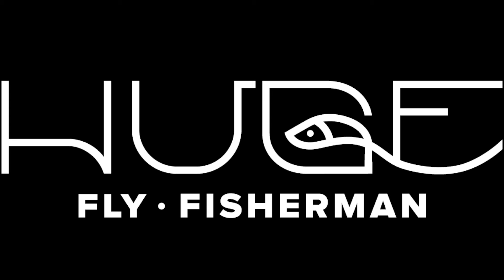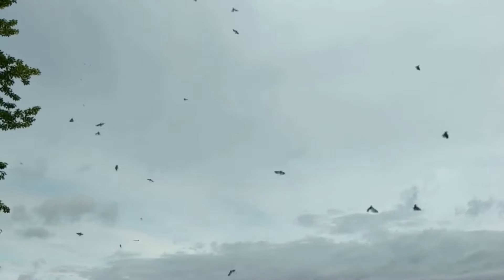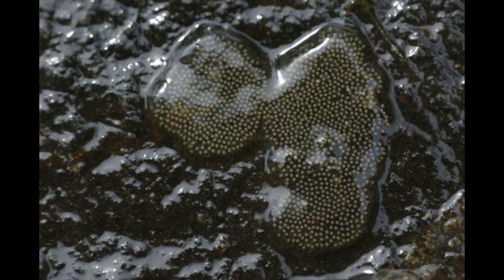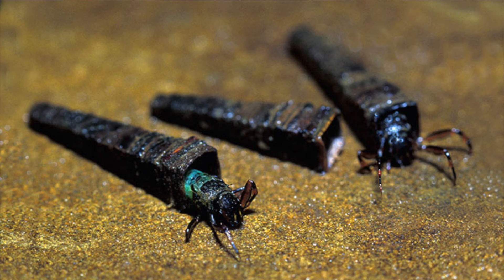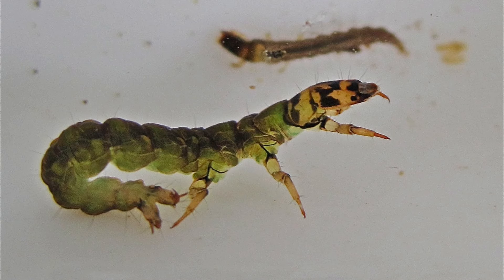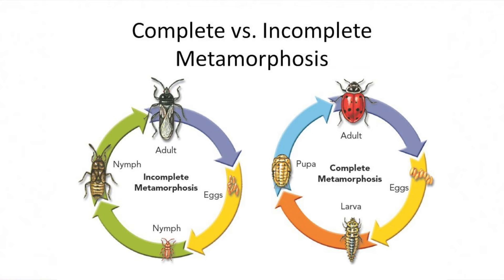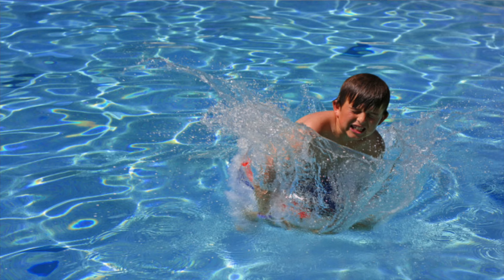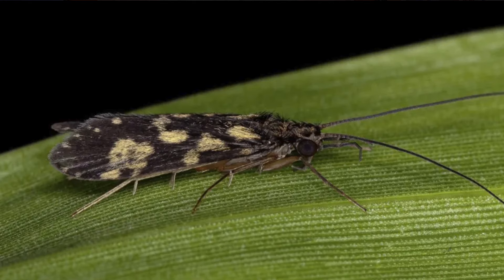CADDISFLIES life cycle and other random facts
Class is dismissed.

friends